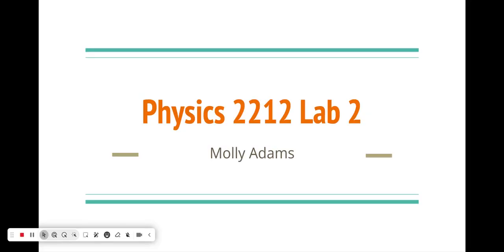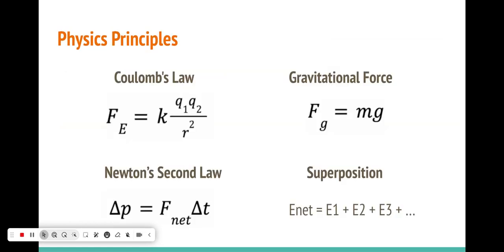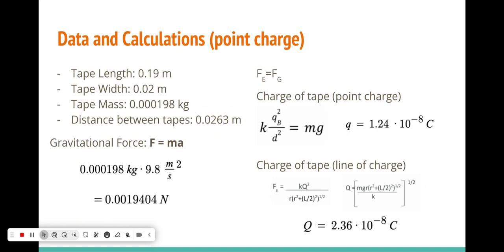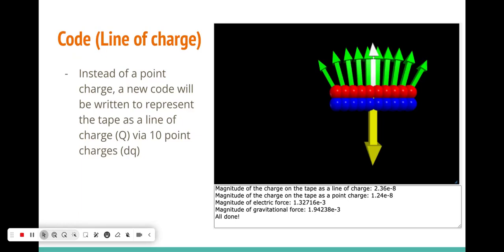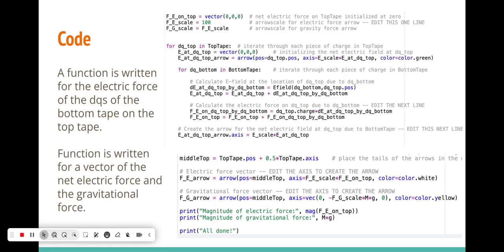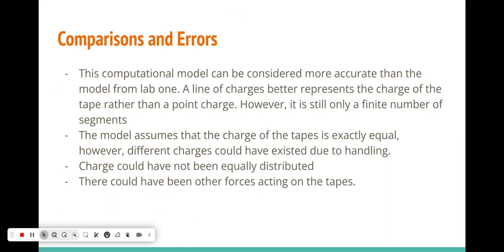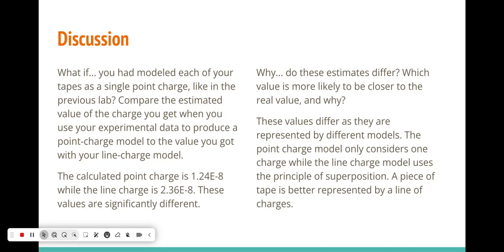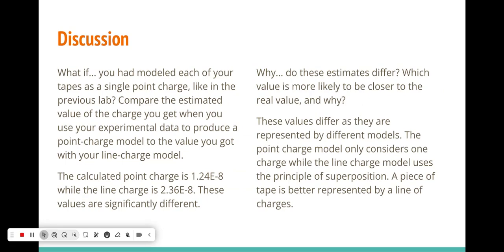Physics 2212 Lab 2 (Lines of charge)